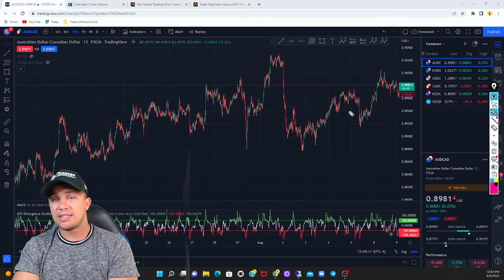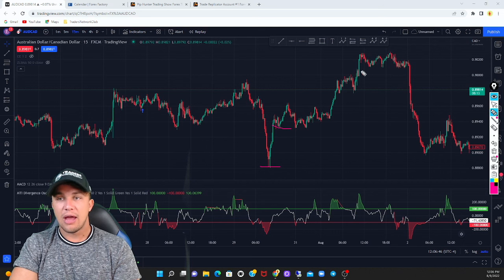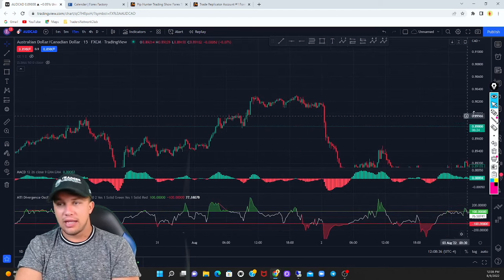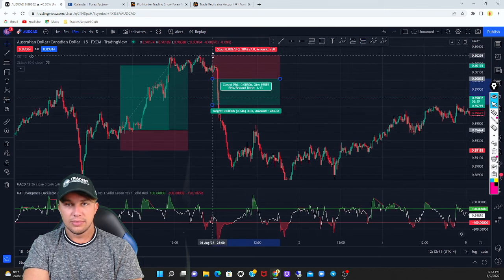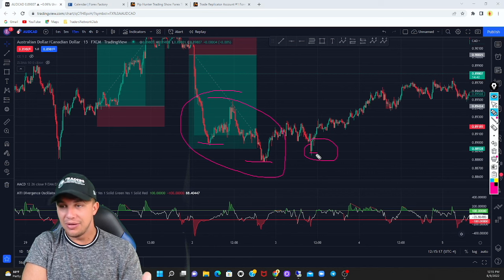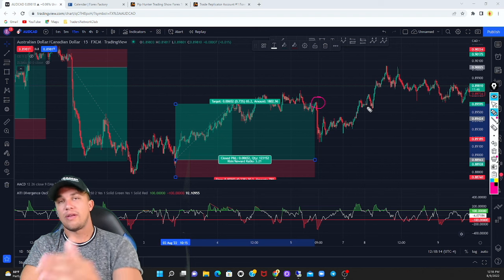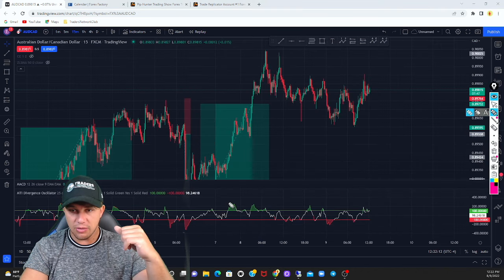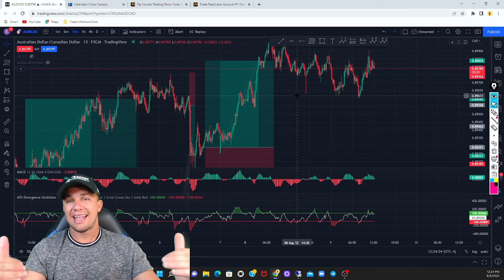Best Divergence Trading Strategy For Forex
Track Record: Trade Replicator Account #1 Forex Trading System by Forex Trader FxBigDog

👉Gain Access To The VIP Live Trading Room & Private Discord!!!

👉VIP Live Trading Session that averages over 10% return monthly
 Track Record: Pip Hunter Trading Show Forex Trading System by Forex Trader FxBigDog

👉Get more information on how you can get access to the VIP & Discord